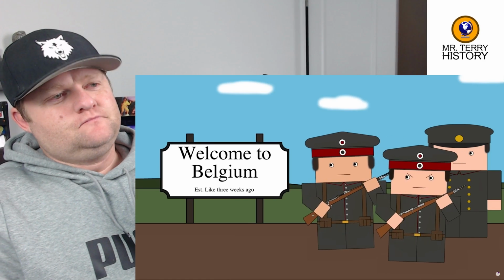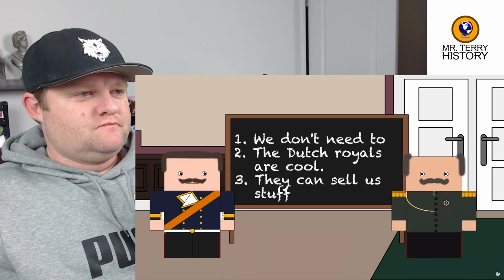Why didn't Germany Invade the Netherlands in World War 1? | History Matters | History Teacher Reacts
Germany invaded both West AND East during World War 1. However, they didn't invade the Netherlands? Why is that? Mr. Terry can explain it in one sentence, but let's see what History Matters has to say!